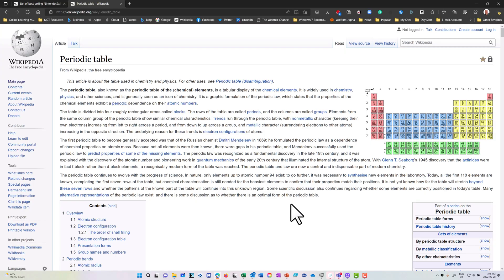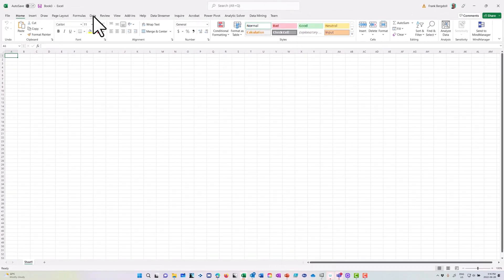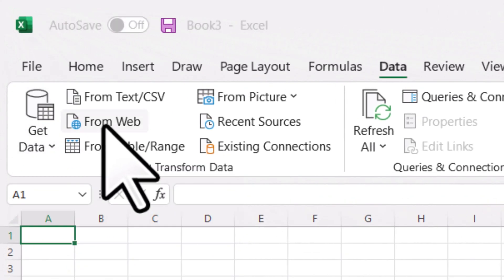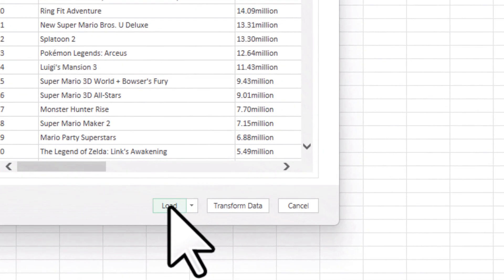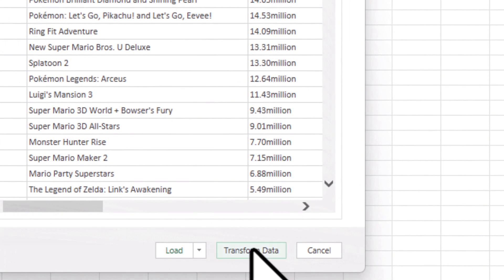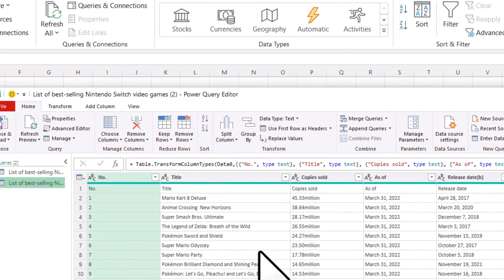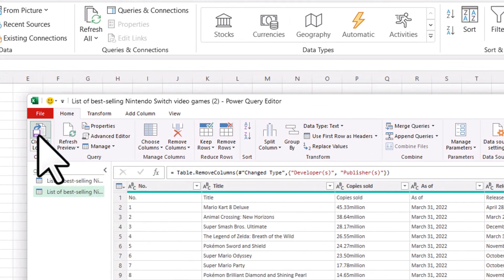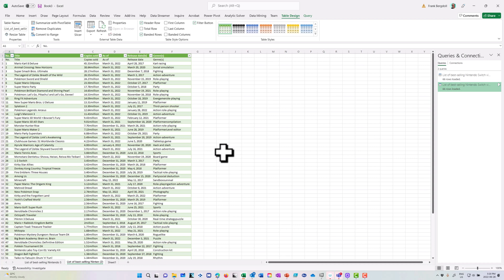How to Import Web Data into Excel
Importing data into Excel from a webpage is an excellent way to work with data. If you are researching a topic and find a useful table of information, bringing it into Excel allows you to sort, edit, aggregate, and analyze it.

Canada
US Store

About…me.